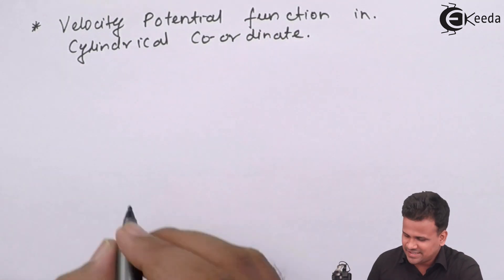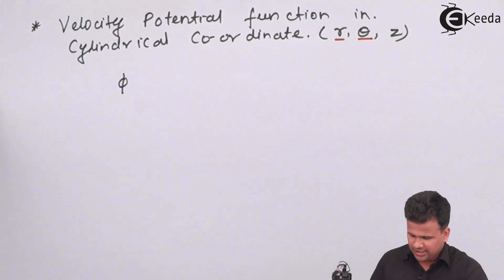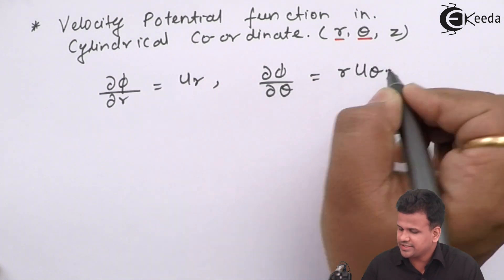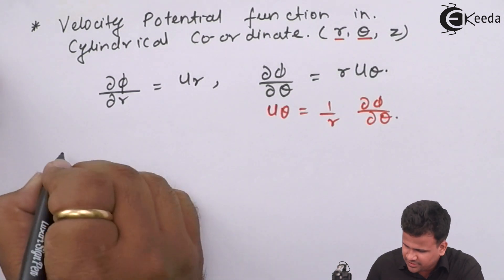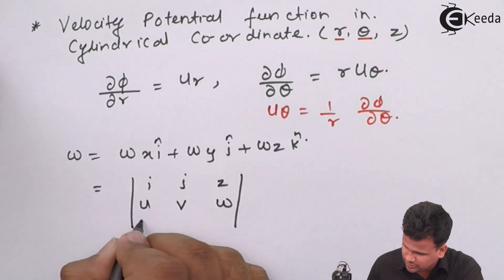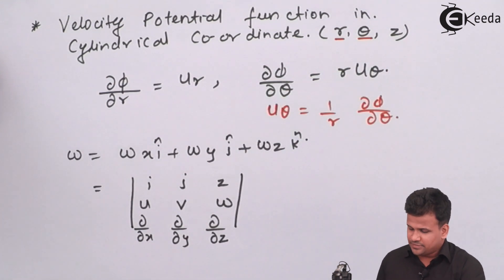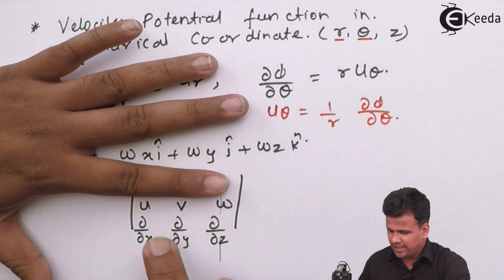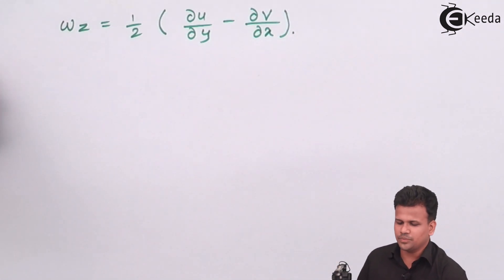Streamline Function and Velocity Potential Function in Cylindrical Coordinate - Fluid Mechanics 1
Video Name - Streamline Function and Velocity Potential Function in Cylindrical Coordinate

Happy Learning!